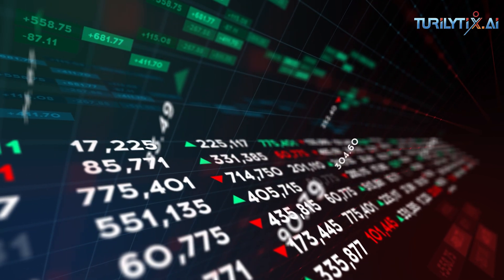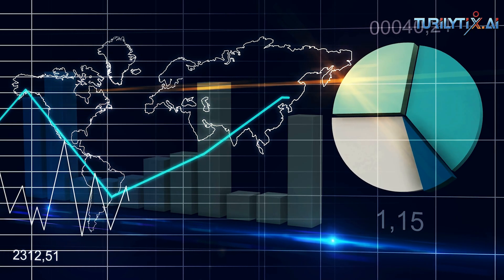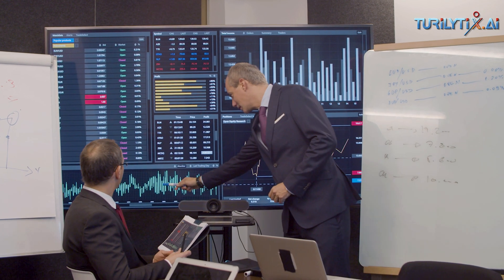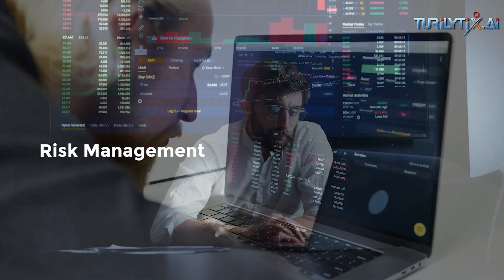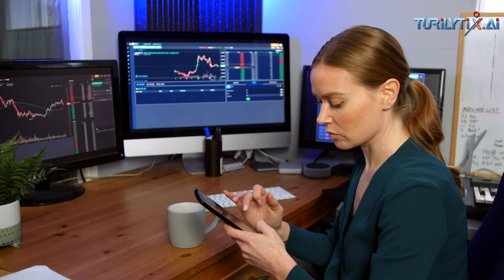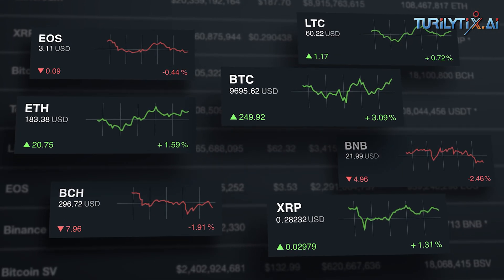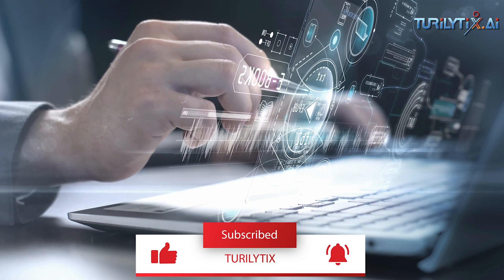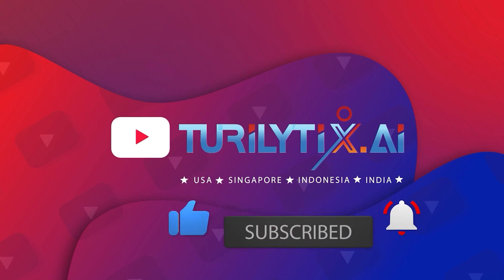Don't Miss this Big Opportunity in Stock Market !!! Using AI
In this video, we explore the fascinating ways in which artificial intelligence (AI) is revolutionizing the stock market. AI has emerged as a game-changer, enabling traders and investors to make more informed decisions and navigate the complexities of the market with greater efficiency.

In the video, we cover several key areas where AI is transforming the stock market landscape:

AI-Powered Data Analysis
Predictive Analytics
Algorithmic Trading
Risk Management
Sentiment Analysis
By harnessing the power of AI, the stock market is experiencing significant advancements in data analysis, predictive capabilities, trading automation, risk management, and sentiment analysis. As AI technology continues to evolve, we can expect further ground-breaking advancements in the field.

About us
Thank you for stopping by our channel 💞 😍:⁠-⁠) Send your love and contribute here if you find our channel useful.